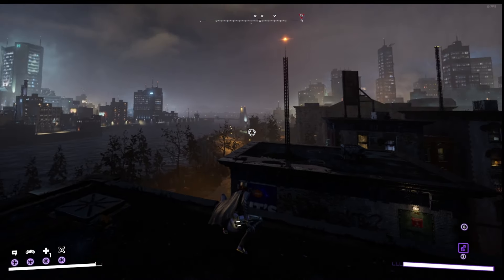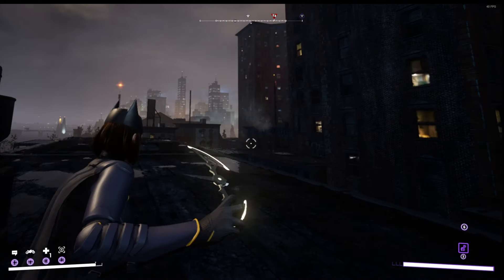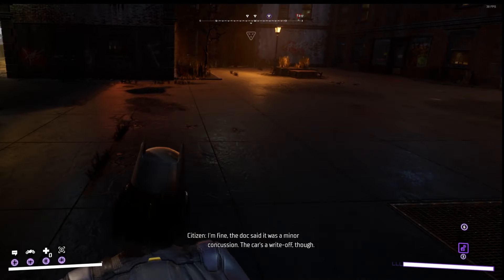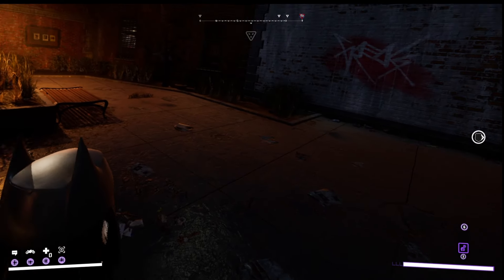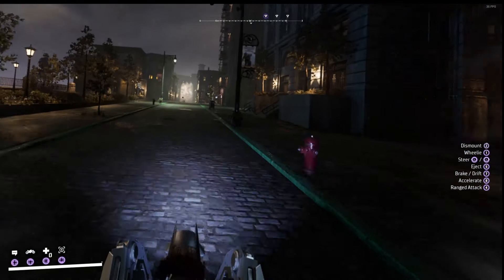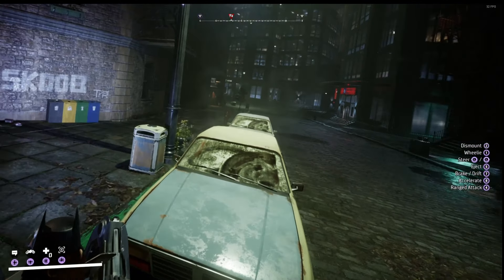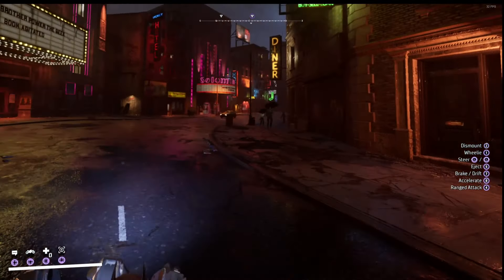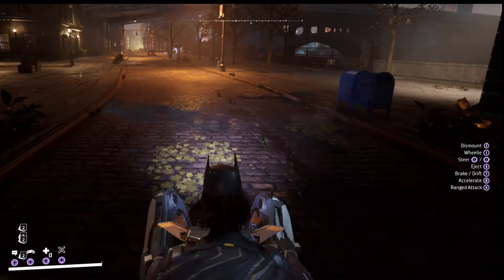Gotham City at High Speed Will Blow You Away!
Being completely honest, Gotham Knights was never a game I had much interest in playing. The reviews were poor and its an online game, which kinda put me off. Then recently, I saw it on CD Keys for £6.99 and gave it a shot (it's cheaper now) and it's actually a pretty decent game, especially considering the price, but it also uses Unreal Engine (see where this is going?). Gotham City looks sublime in UEVR and this is my first video of the game, but after recording this one, i'll definitely be doing another one. If you liked the Arkham series, don't use that to judge this game and treat them as  unique stories and give this a shot, it's a lot of fun and now comes to you in UEVR and is super cheap. I didn't try to get the game in First-Person and I think it might spoil some of the game if you did, so if you give this a try, playing in 3rd person I think would work a little better

04:26 On yer bike!